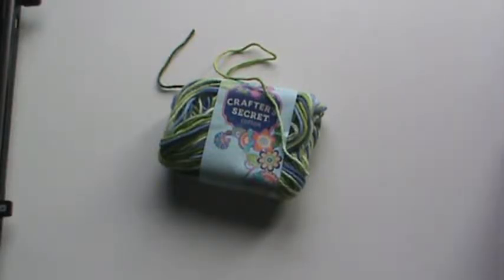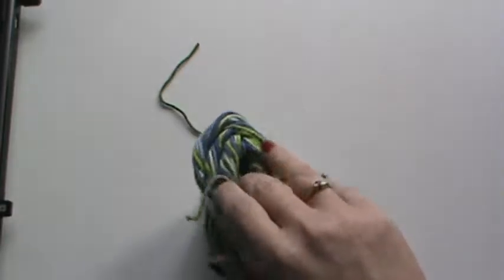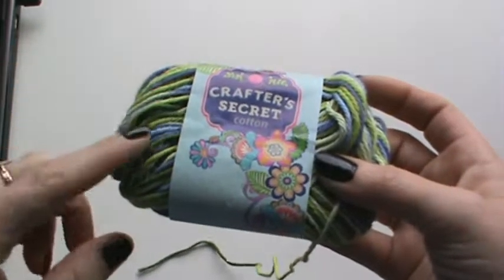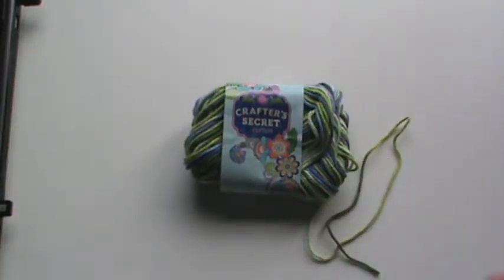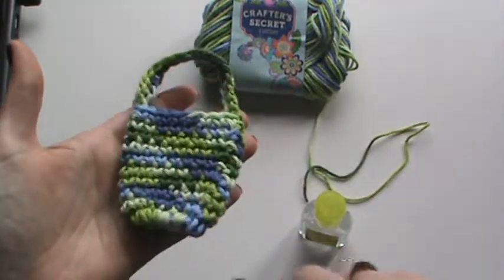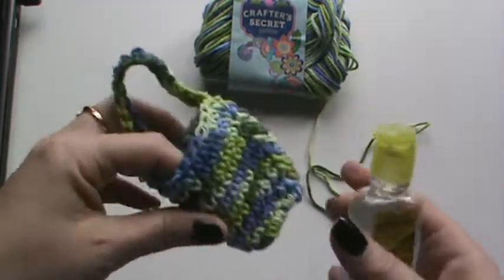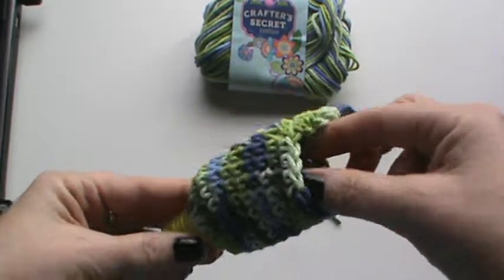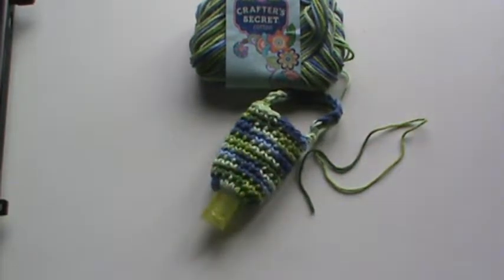rambling and a project